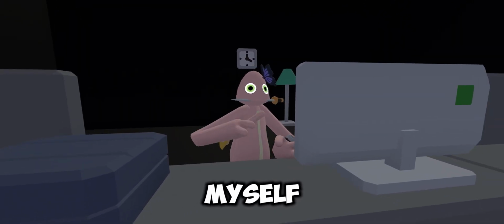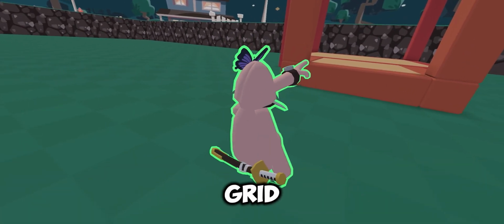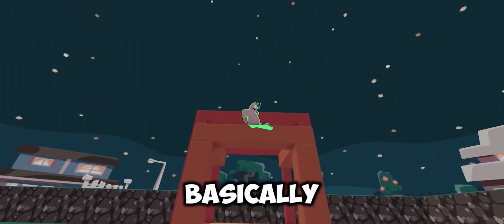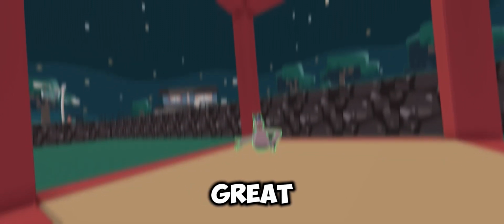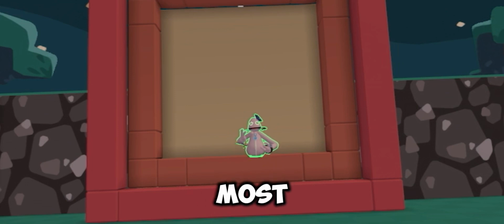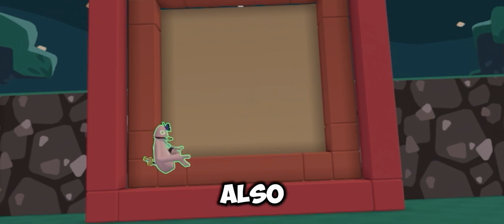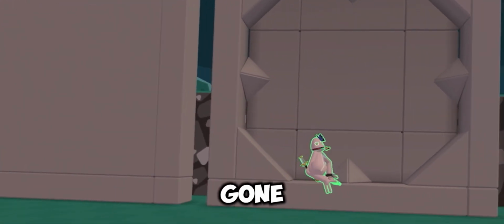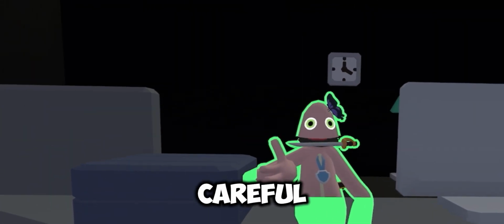How to Build! | Yeeps: Hide and Seek | Episode 1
Hello! In this video I teach you some tips on building, and how to make your build look better! Comment any videos ideas you’d like ^^